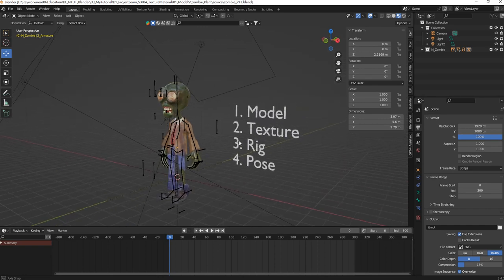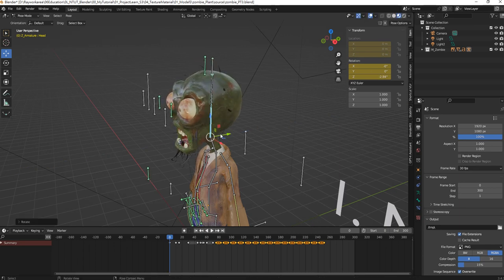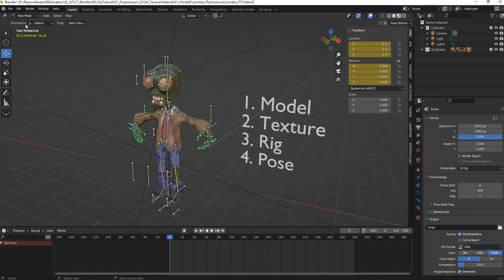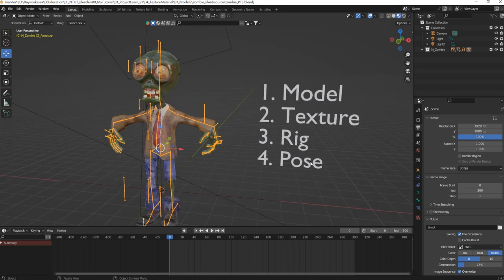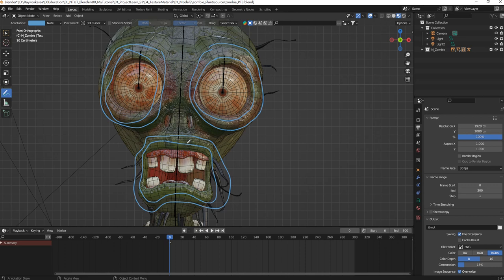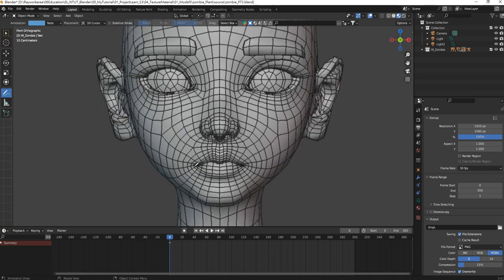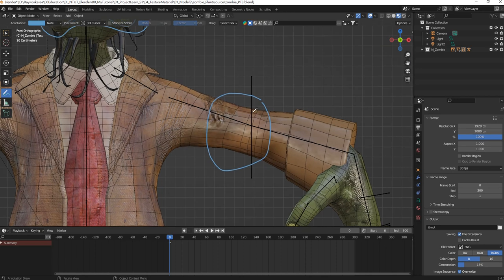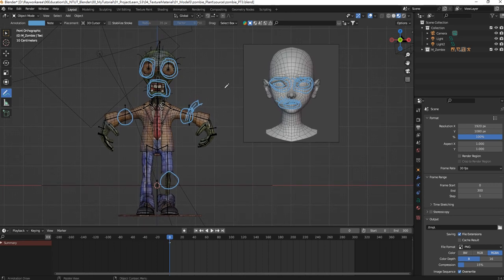LV2_01_NTUT_Blender_010_Character Intro